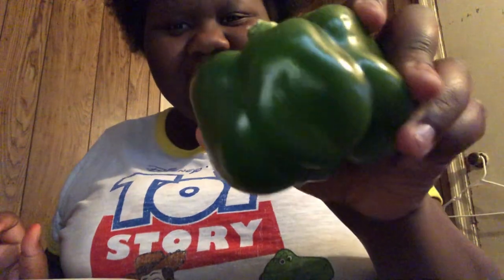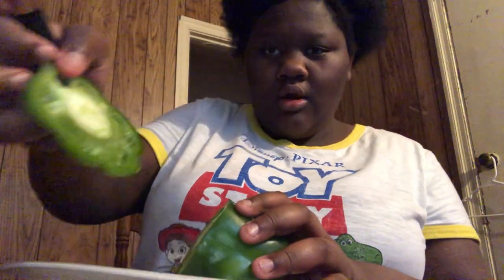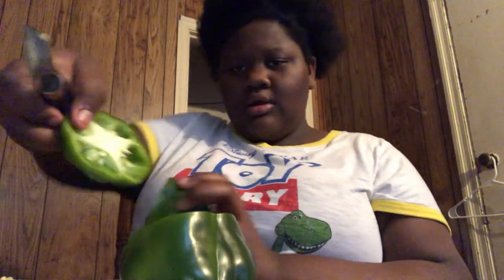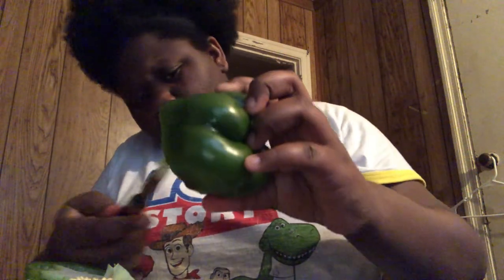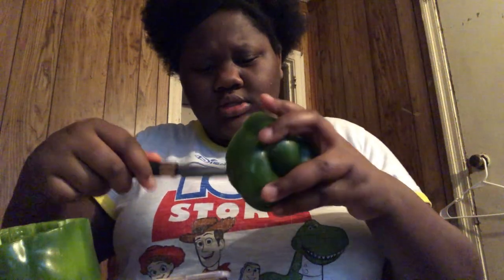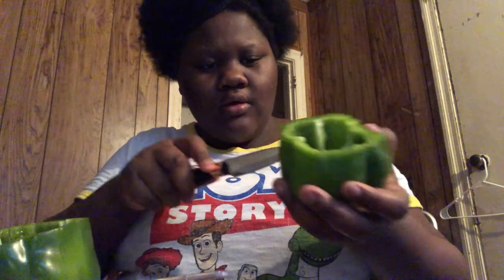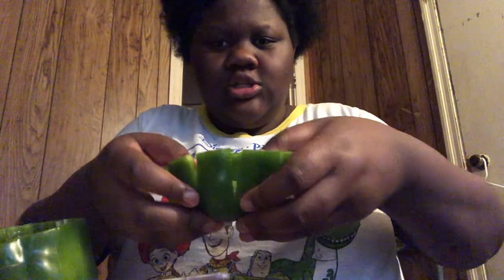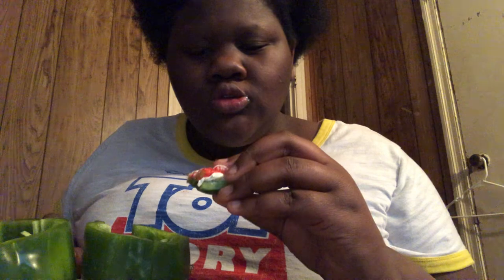Trying bell peppers and hot Cheetos and cream cheese